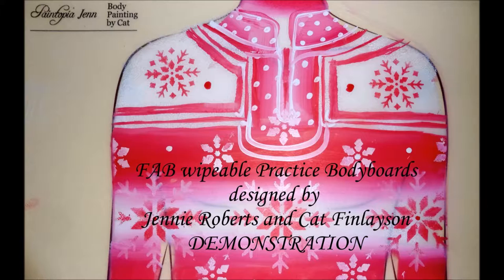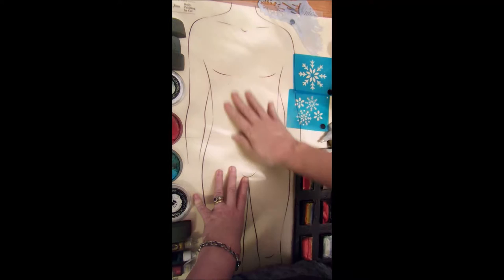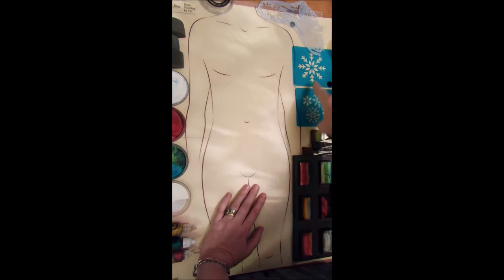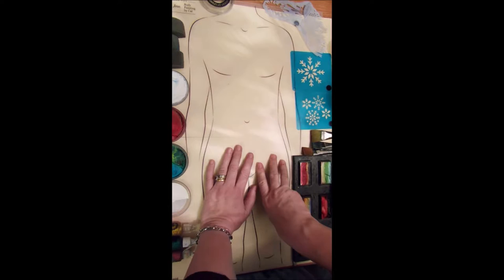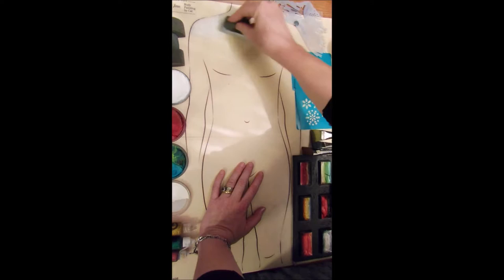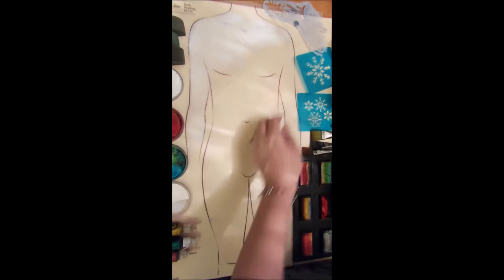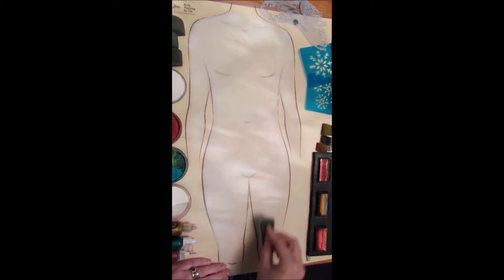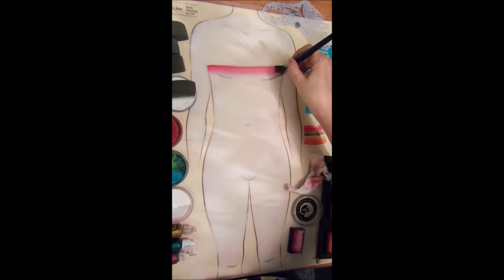Christmas Jumper Bodypainting Tutorial | Paintopia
Merry Christmas from us all at Paintopia!
Learn how to paint your own super cool Christmas Jumper in this useful tutorial!

A useful tutorial to showcase our customised FAB wipeable practice boards which were designed with

In this tutorial Cat tells you about the boards and how to use them as well as demoing a funky christmas jumper design on them which you can have a go at yourself or be inspired by.